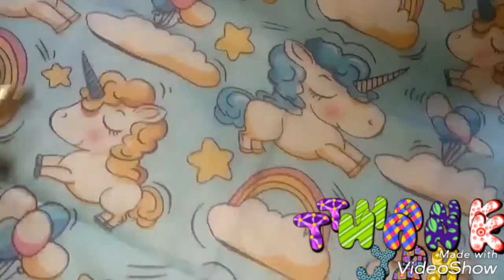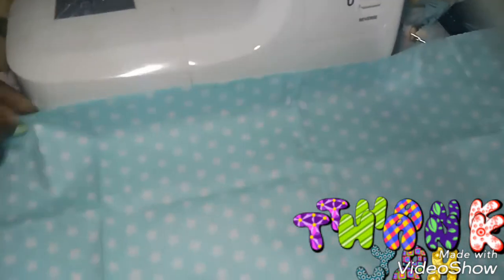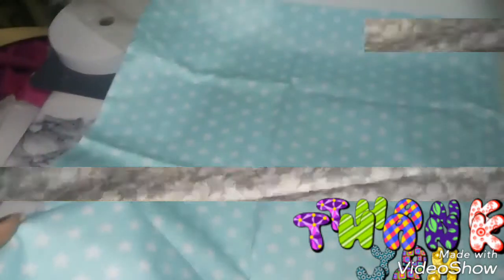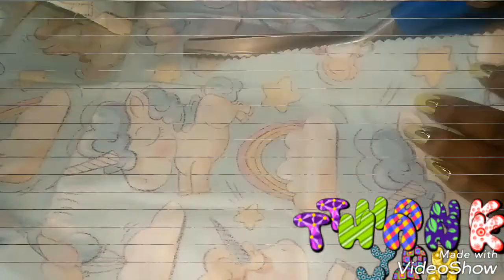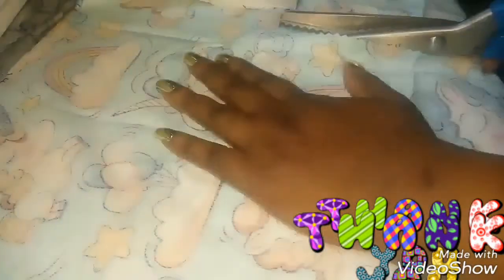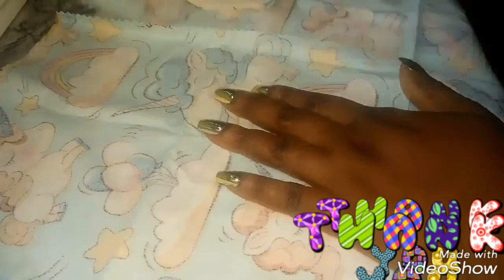DIY Lounging Shorts made easy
DIY pyjama pants and shorts